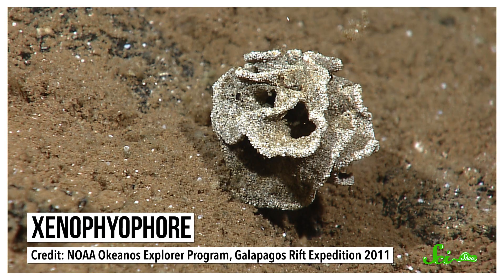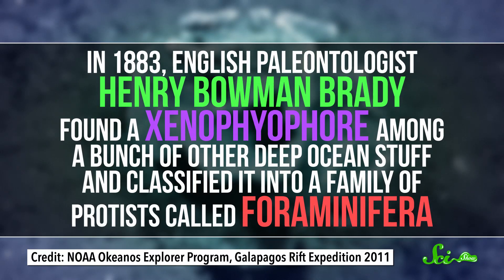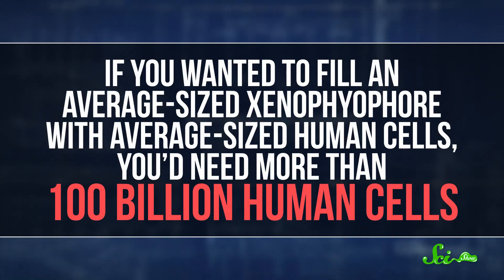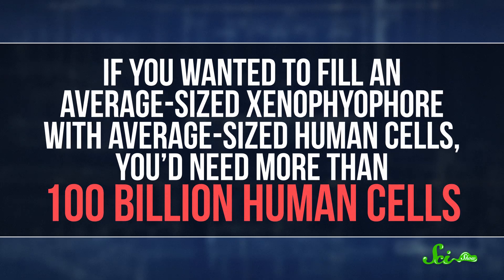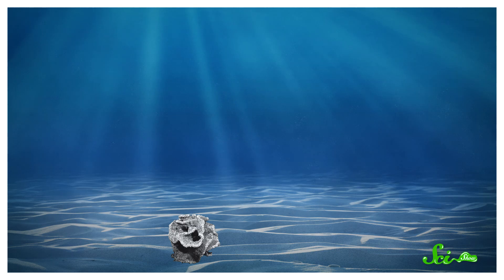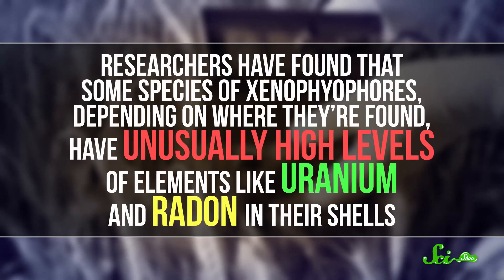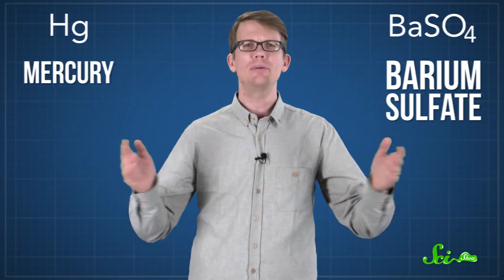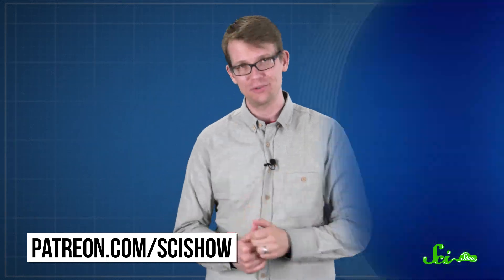The Strange Life of a Giant Cell | The Xenophyophore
What on earth is a xenophyophore? It's a single-celled organism that unlike what you might think is NOT microscopically small.  In fact, these ocean dwellers are a little heftier than that! Learn all about them in this new episode of SciShow, hosted by Hank Green!
Sources:
Tendal and Lewis, NZ Journal of Marine and Freshwater Research (1978), 12: 197-203
Swinbanks and Shirayama, Nature (1986), 320: 354-358
Hopwood et al, Journal of the Marine Biological Association of the UK (1997), 77: 969-987
Rothe et al, Deep Sea Research I (2011), 58: 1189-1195
Gooday et al, Biological Conservation (2017), 207: 106-116